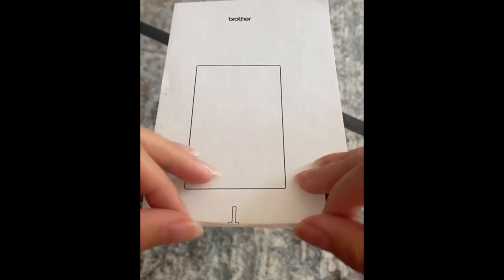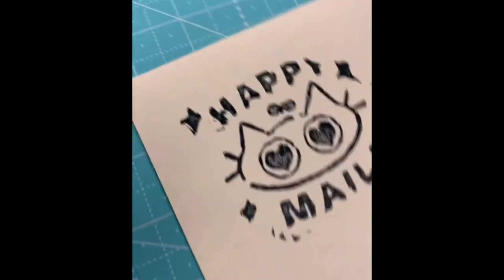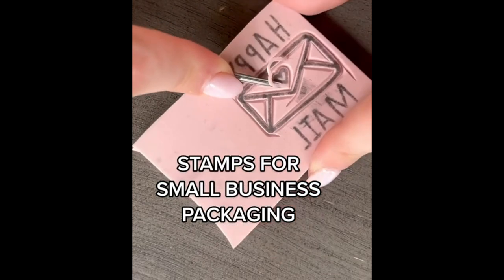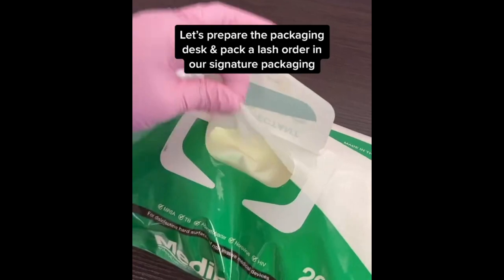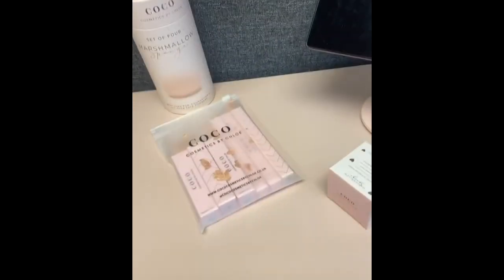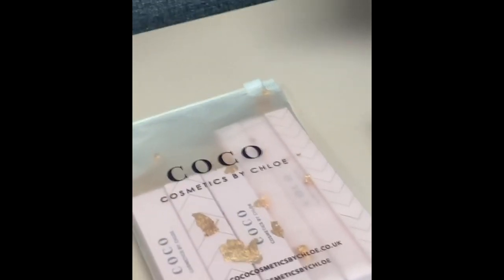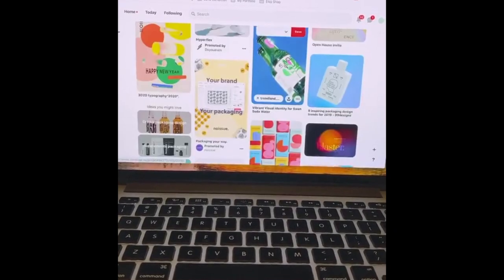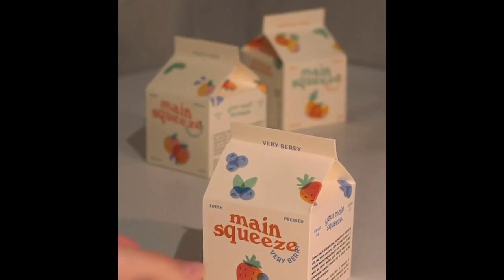Packaging Tips For SMALL BUSINESS | DIY & Affordable Options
SMALL BUSINESS PACKAGING HACKS - How To Save Money on Custom Packaging ✨

The first thing your customer sees is your packaging, so they need to have a great perception of your brand and it's identity from the on-set before they even get their hands on your product. This video shows you money saving hacks & the different ways in which small businesses package their orders before sending them out and small businesses offer the best packaging hands down.

Please support small businesses and pages ♥️
0:43 littlenicknacksstore
1:23 thecozytangerine
1:53 sprout.arts
2:30 noissueco
2:40 wearnoods
2:53 annaescalvillo
3:31 the10influence
3:42 cococosmeticsbychloe
5:32 litcitycandles
5:50 sara.and.misc
6:48 etheryiel
7:06 aspenessence